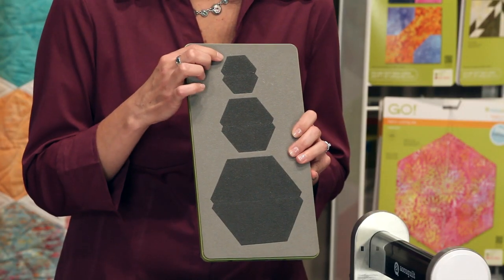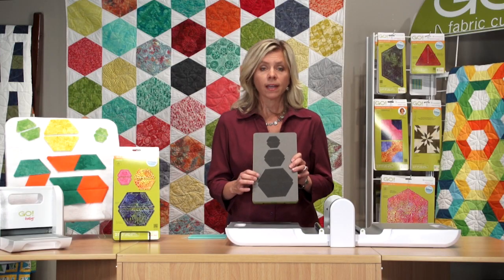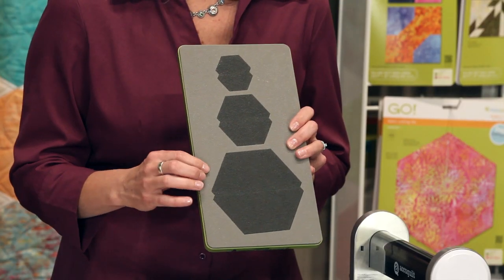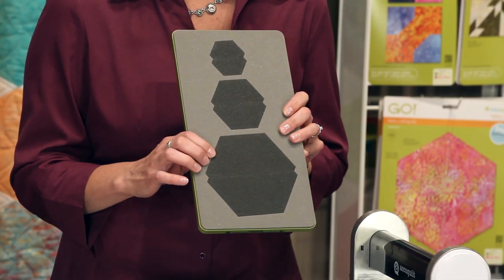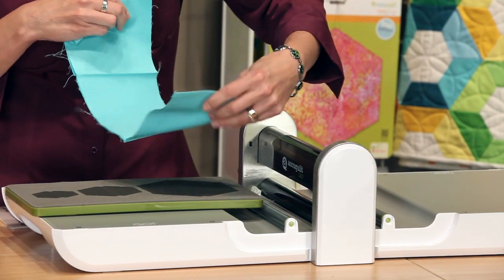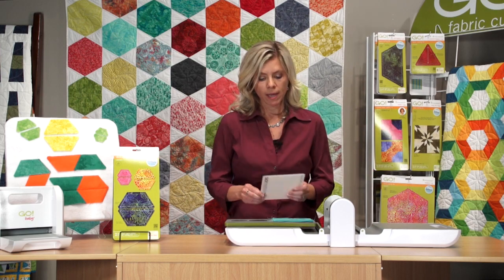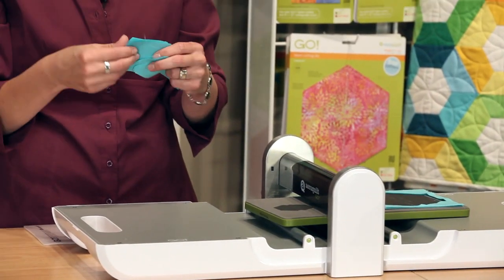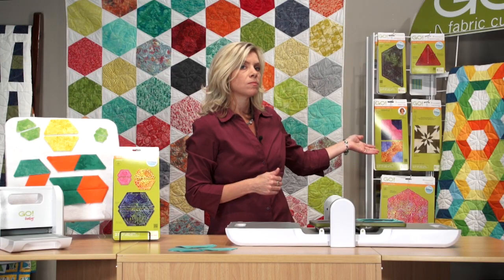AccuQuilt GO! Fabric Die Cutting: Half Hexagon-1", 1 1/2", 2 1/2" Sides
Lynn shows us the GO! Half Hexagon in three sizes. Are you looking for a die that lets you work at different scales?  With three sizes of half hexagons, you can tackle all kinds of projects. The seam allowance is included in these half hexies for easy and accurate piecing. Coordinates with GO! Hexagon-1", 1 1/2", 2 1/2" Sides (55011) and GO! Equilateral Triangles (55079).